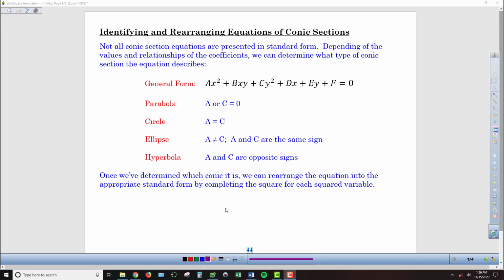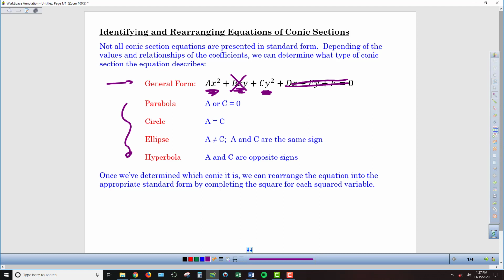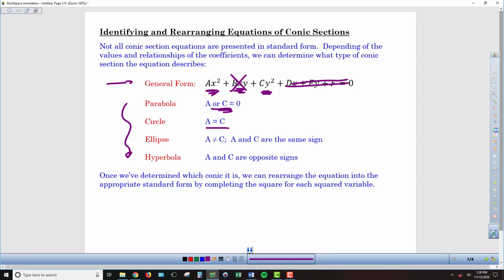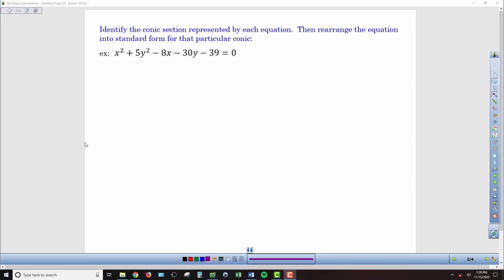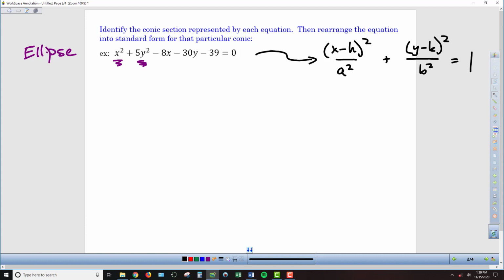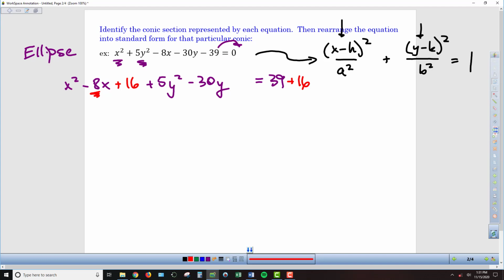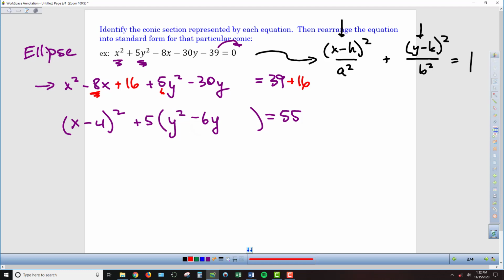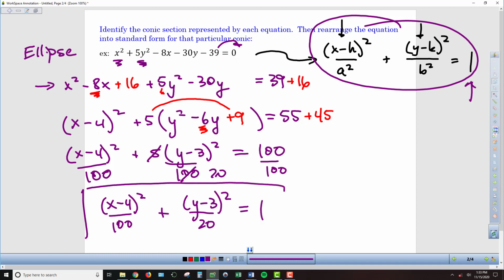A2PCH Chapter 4-4 Translations of Conics - Lesson Video 1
Explanation of how to identify the conic section from an equation written in general form; example of using completing the square to rewrite the equation of an ellipse into standard form.